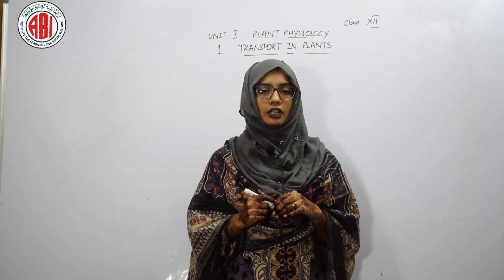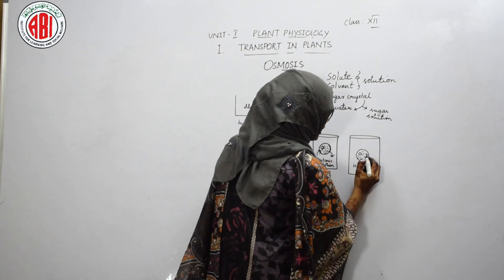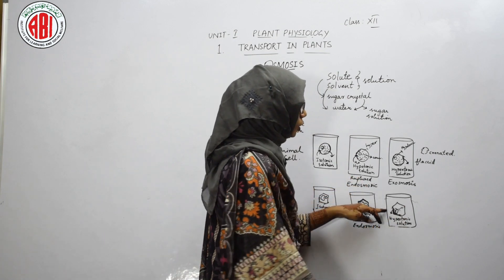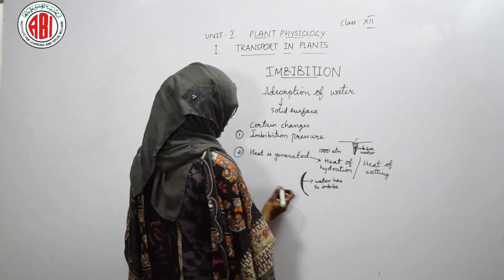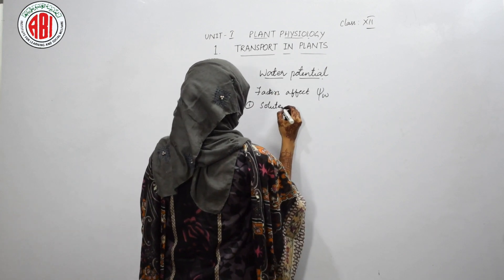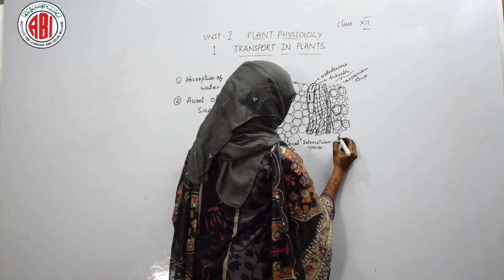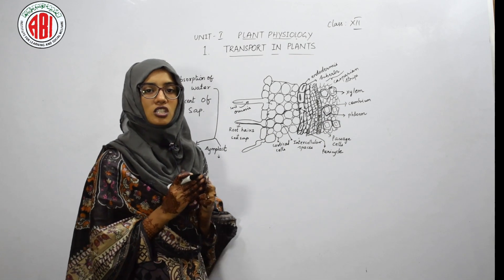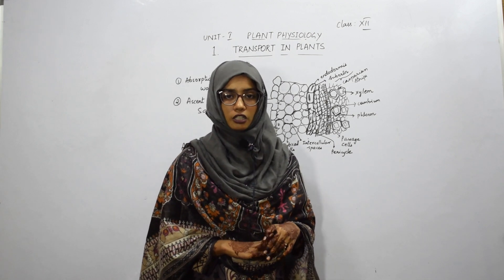Intermediate 2nd Year_Botany_Chapter 01_Plant Physiology_Part 02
Intermediate 2nd Year BOTANY || Plant Physiology (Transport in plants )